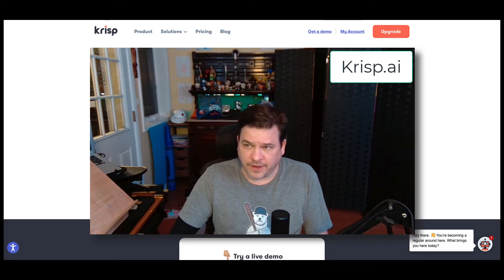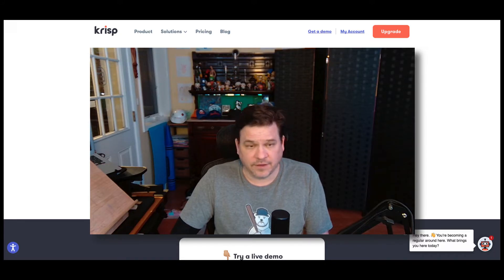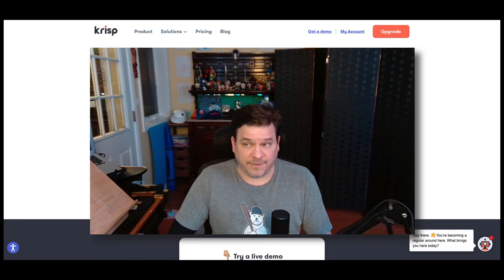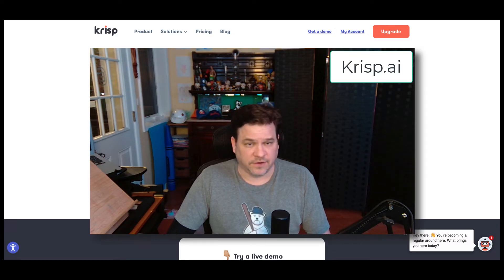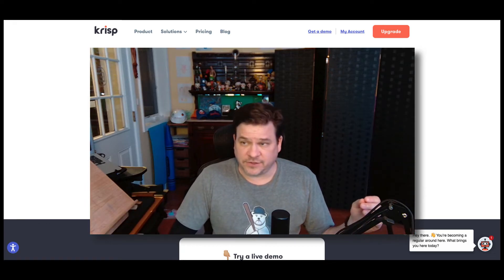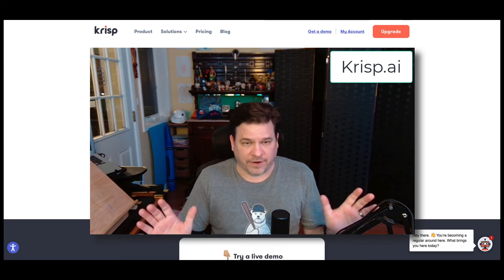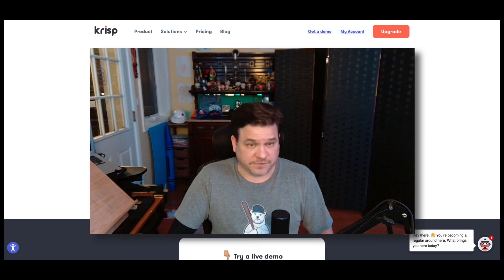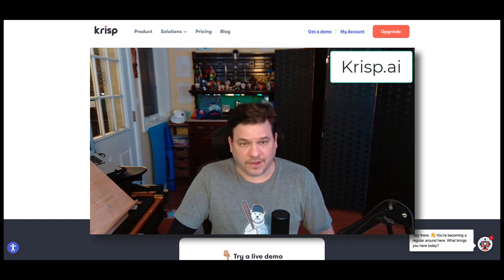Krisp AI Review 🎤 Remove Background Noise During Videos, Meetings & Live Streams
If you want to remove background noise during Google Meets, Zoom meetings, live streams and videos try Krisp AI. This video shows a test of a father of two, trying to speak while his kids are yelling in the background.